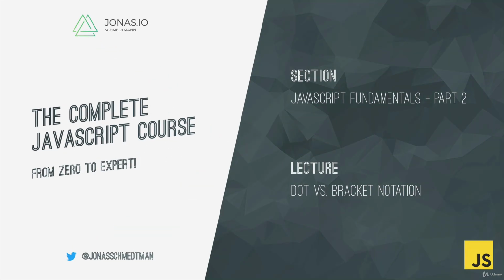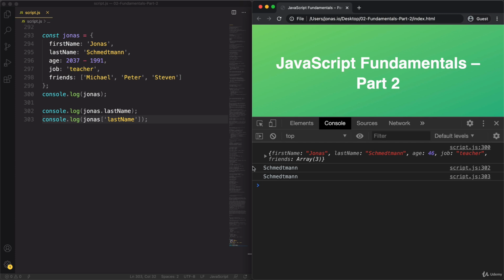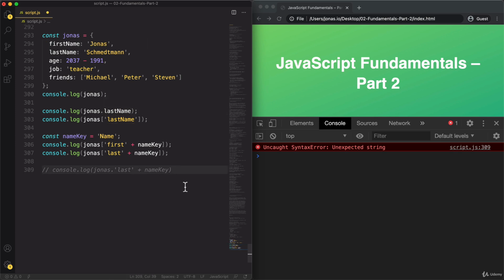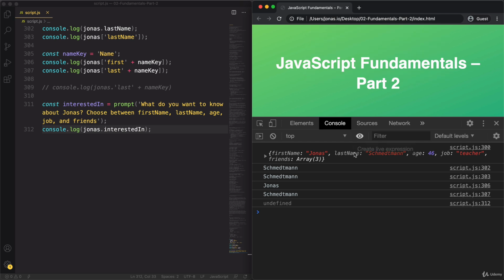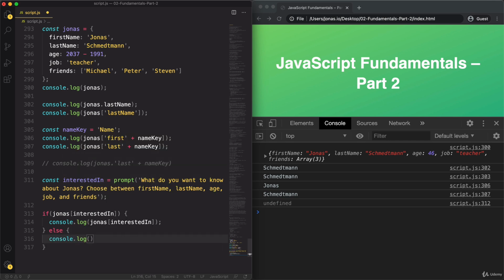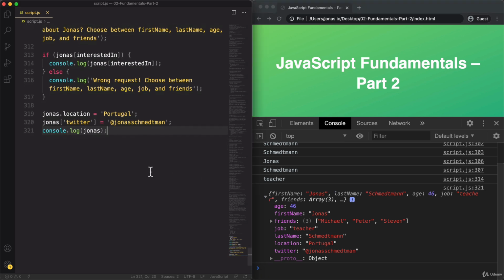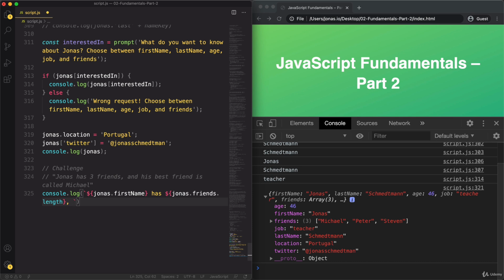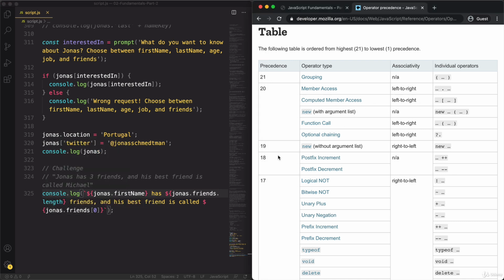Dot vs Bracket Notation